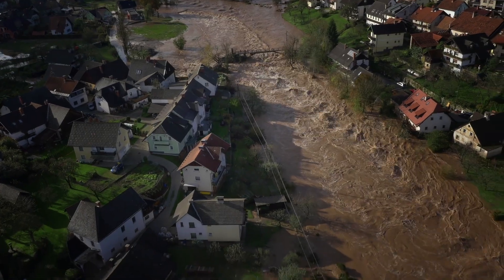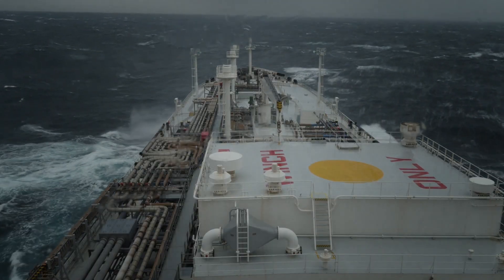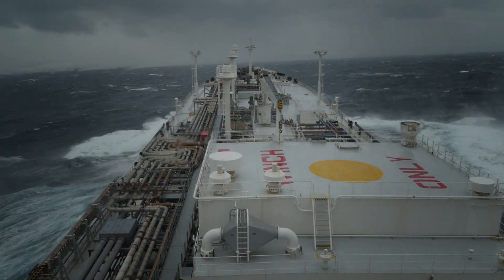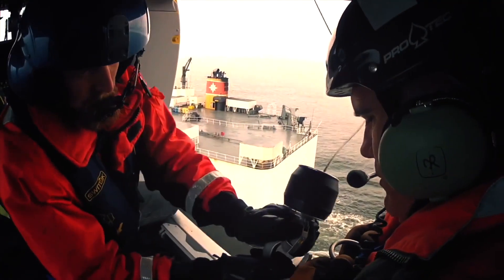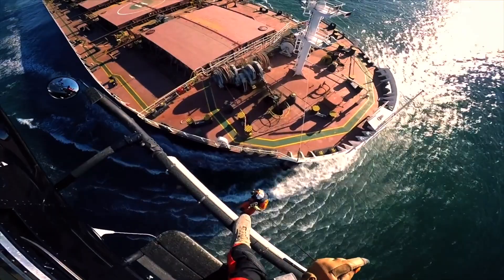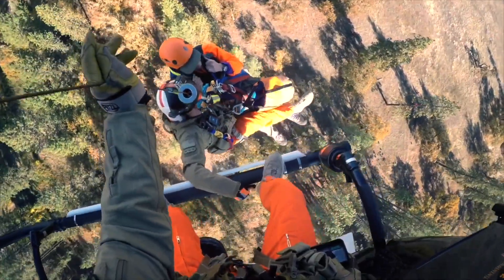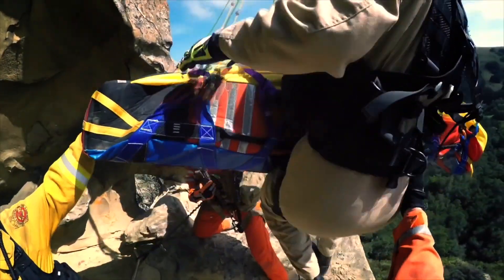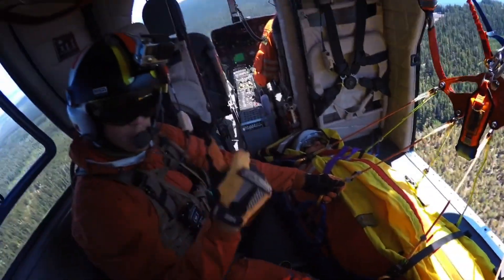Collins Aerospace Goodrich® hoists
Collins Aerospace Goodrich® hoists have field-proven success in high-demand, extreme-environment missions. As a global leader in the design and development of rescue hoists, Collins offers proprietary technology, including single point payout that reduces excess motion, a continuous duty cycle to avoid the need for a cool-down period and a high fleet angle, allowing operations in even the most extreme conditions.